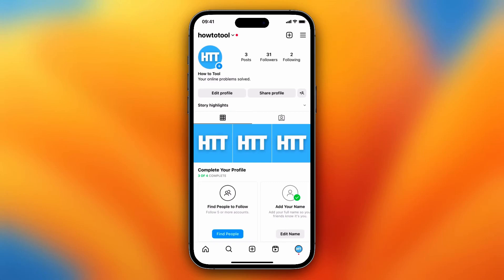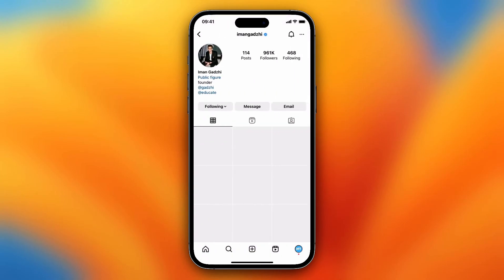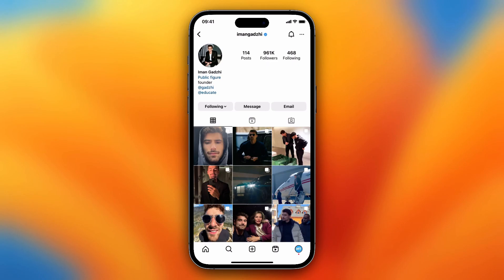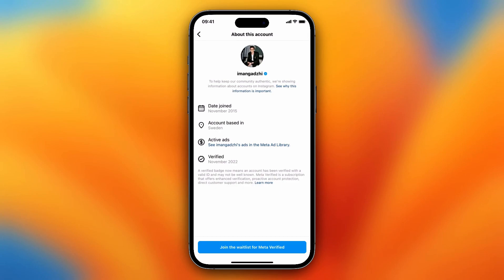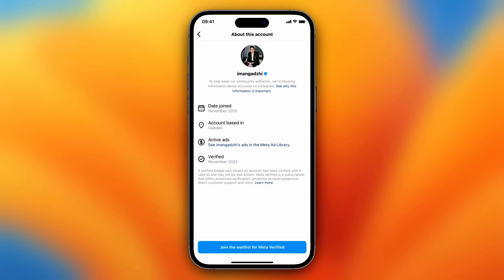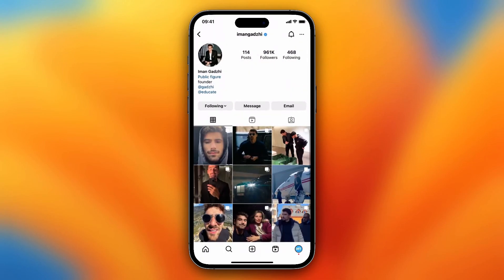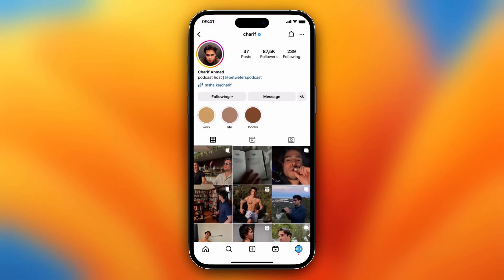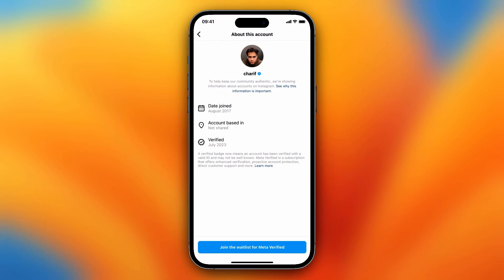How to See if Someone Bought Verification on Instagram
In this video I'll show you how to see if an account bought the Instagram verification badge on Instagram. The method is very simple and clearly described in the video. Follow all of the steps in the video, and check if an Instagram account purchased an Instagram verification badge on Instagram. And that's how you can see if someone payed for the Instagram verification badge on Instagram, this works for iPhone and Android.